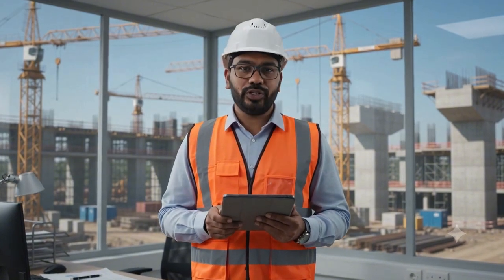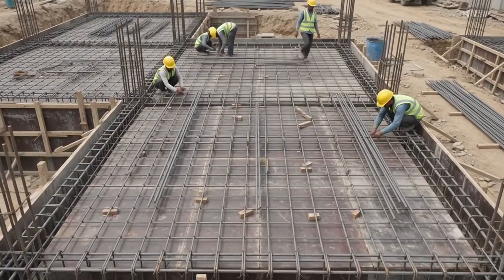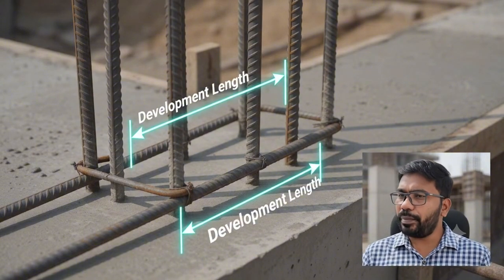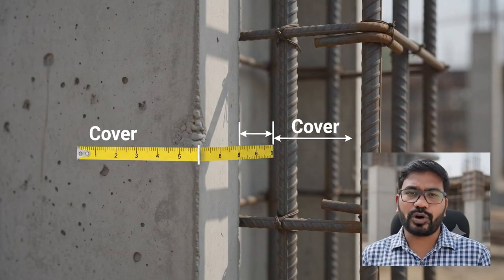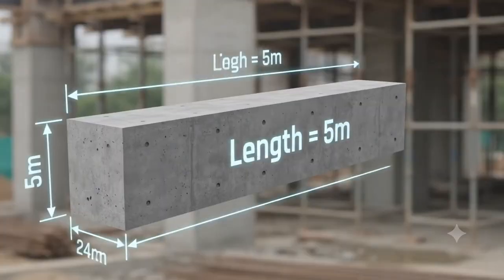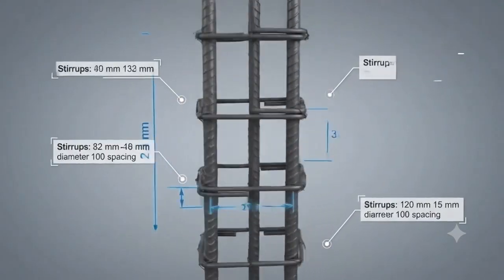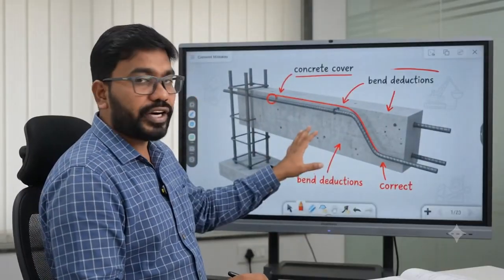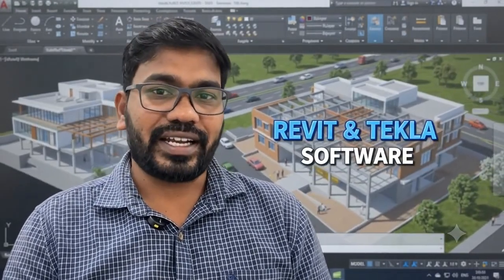BBS Complete Tutorial in English | Bar Bending Schedule | Steel Quantity Calculation | Civil Engg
Complete Bar Bending Schedule (BBS) Tutorial | Civil Engineering for Beginners & Professionals

Welcome to this comprehensive Bar Bending Schedule (BBS) tutorial designed for Civil Engineering students, Site Engineers, Quantity Surveyors, Estimators, Supervisors, and Construction Professionals.

In this video, you will learn everything about BBS, from basic concepts to practical calculations used in real construction projects. We will cover reinforcement detailing, steel quantity estimation, cutting length calculations, unit weight formulas, beam BBS, column BBS, slab BBS, footing BBS, and industry-standard BBS preparation methods.

🔹 Topics Covered:
✅ What is Bar Bending Schedule (BBS)?
✅ Importance of BBS in Construction
✅ Reinforcement Drawing Reading
✅ Steel Unit Weight Formula (D²/162)
✅ Cutting Length Calculations
✅ Hook Length & Bend Deductions
✅ BBS for Beams
✅ BBS for Columns
✅ BBS for Slabs
✅ BBS for Footings
✅ Steel Quantity Estimation
✅ Standard BBS Format
✅ Common Mistakes to Avoid
✅ Practical Civil Engineering Examples

If you found this tutorial helpful, don't forget to Like, Share, and Subscribe for more Civil Engineering tutorials, Quantity Surveying lessons, Estimation & Costing guides, Structural Design concepts, and Construction Management training.